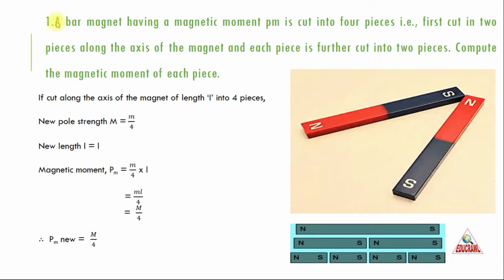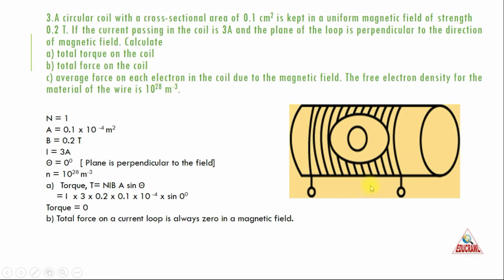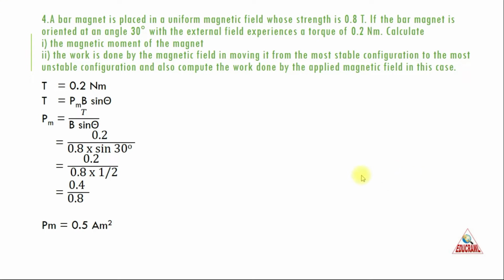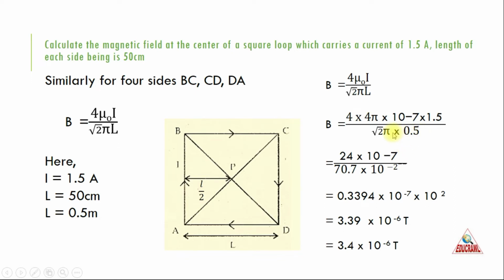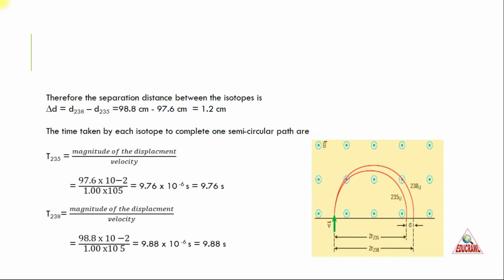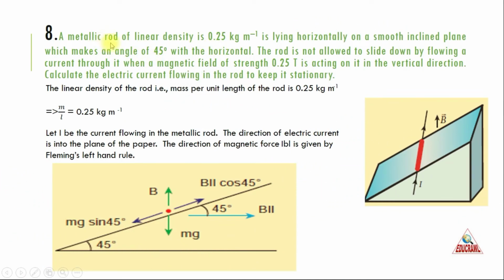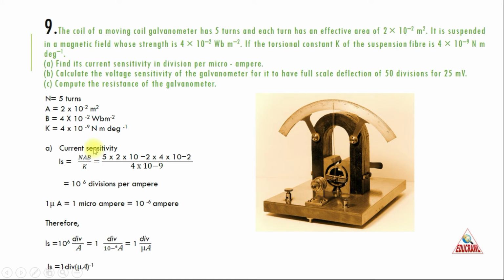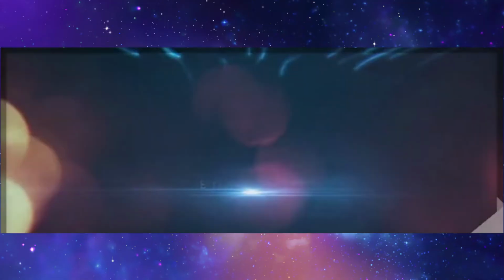12th standard PROBLEMS IN Magnetism and magnetic effects of electric current | 12th Physics Problems